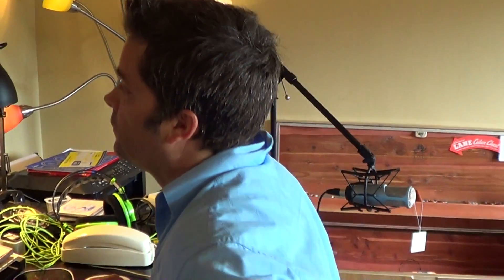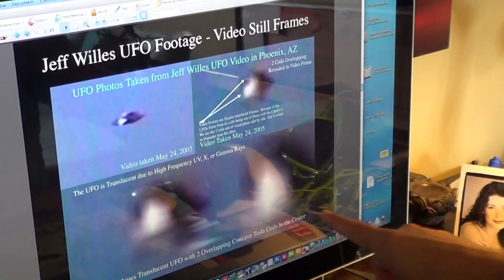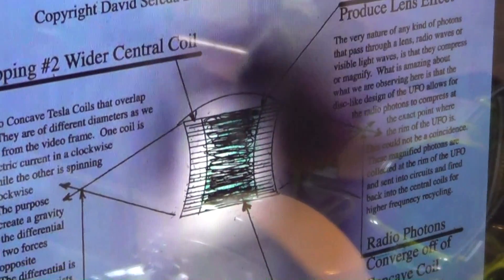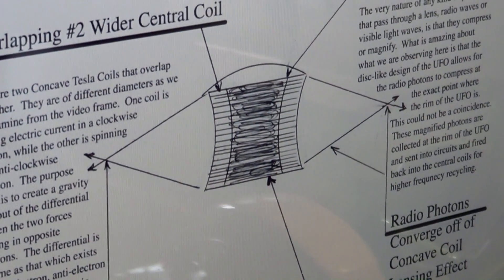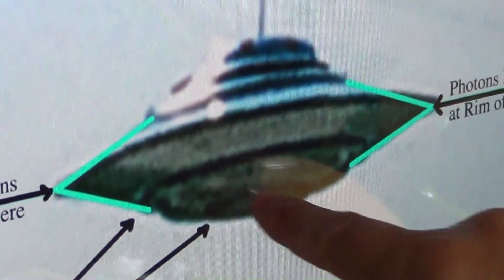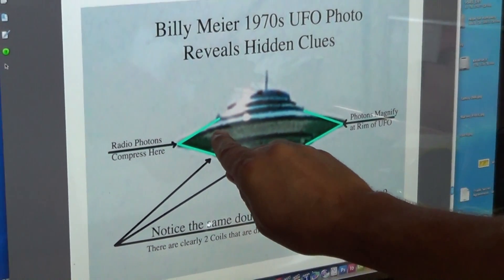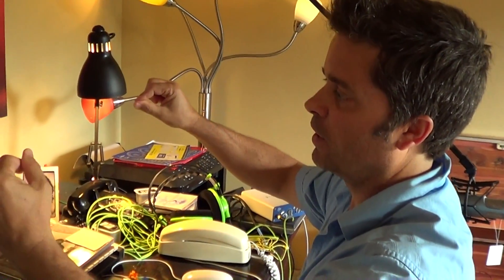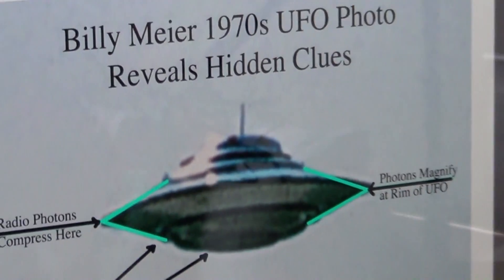David Sereda: Antigravity, UFO's & the Searl Effect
- David Sereda describes antigravity based on rotating magnetic fields and particle spin based on his research, and demonstrates the acceleration of magnetic field elements without an armature to support high-speed rotation.

Sereda's theory is partially based on observational evidence from well-known UFO sightings, which leads him to a theory that also explains the Searl Effect Generator. In his model, the Searl Effect Generator creates an antigravity effect with high-speed rotating magnets that follow a sign-wave, but Sereda demonstrates the acceleration of magnets free of the traditional Searl Effect Generator rings by using appropriate waveforms and suggests that the SEG can be improved. In his opinion, UFO's may use an advanced form of propulsion based on this principle.